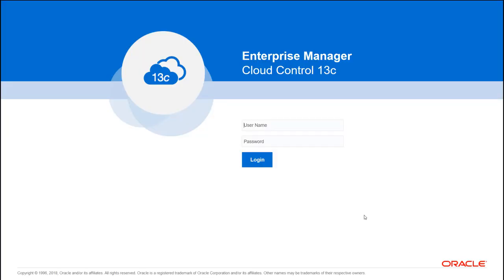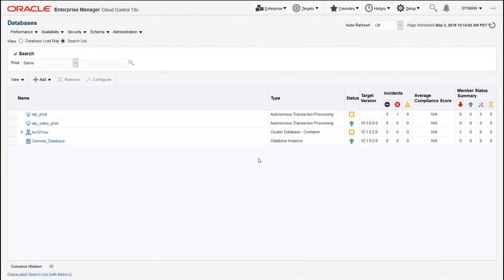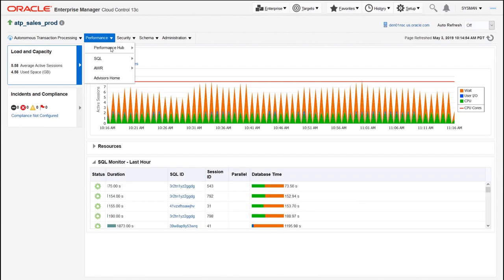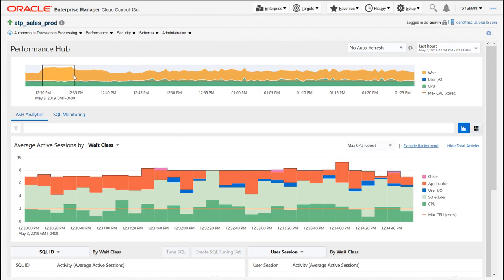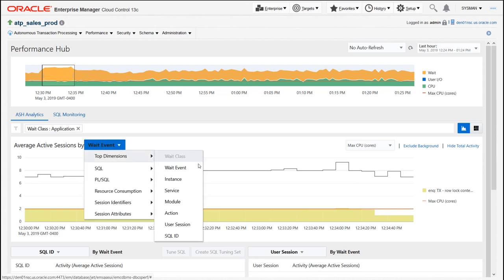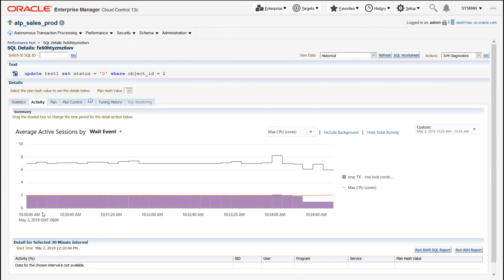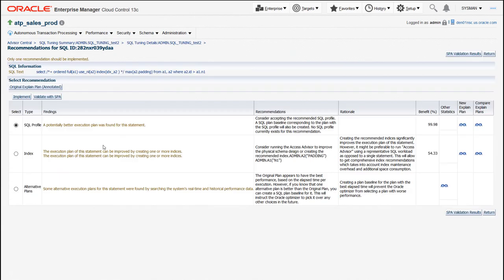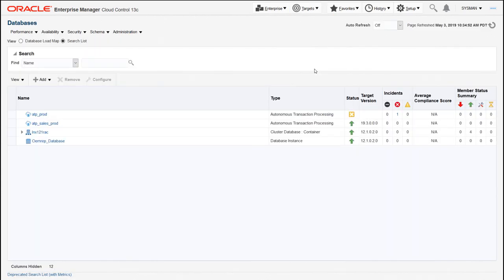DEMO: Using Enterprise Manager 13c for Autonomous Databases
Using EM 13.3 for managing Autonomous Databases as a part of a database fleet.
Leverage the same policies and procedures you created for your database estate with Autonomous Databases too.
See the latest screens and visualizations like the Performance Hub to quickly troubleshoot and resolve problems.